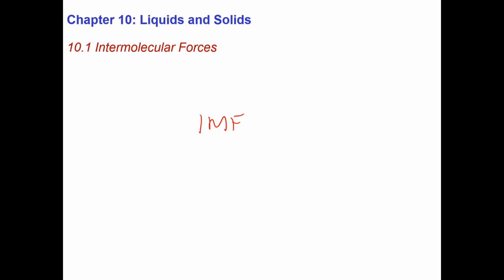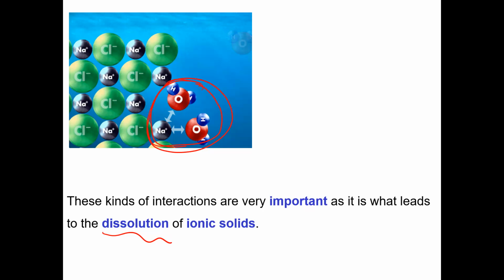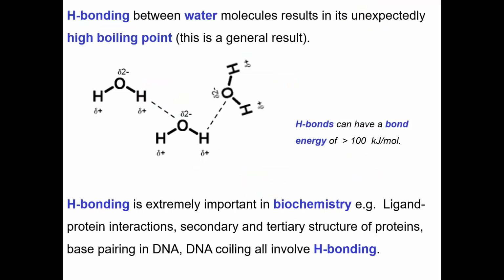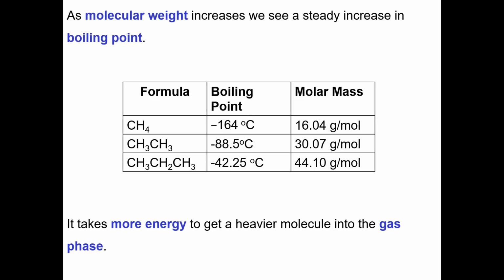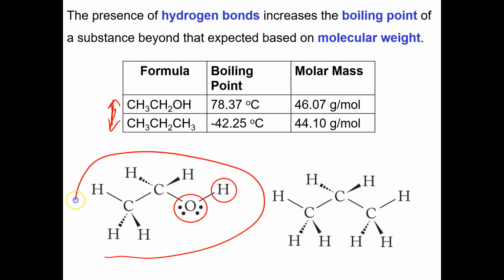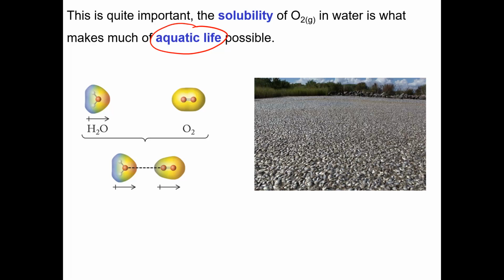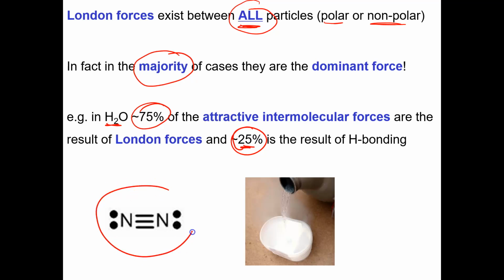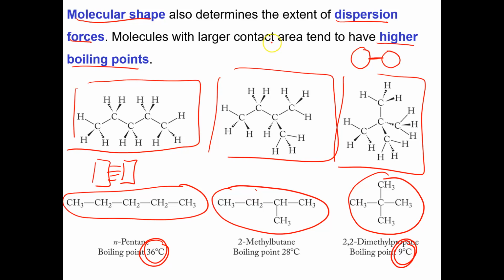Chem 162 Section 10.1